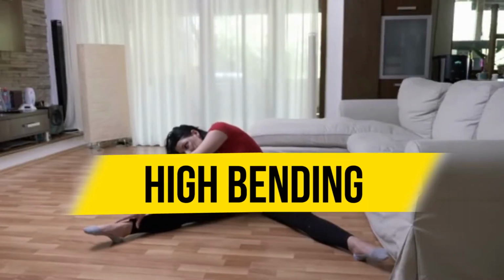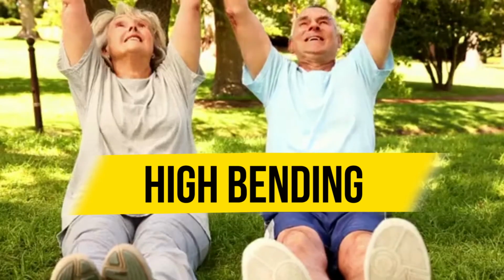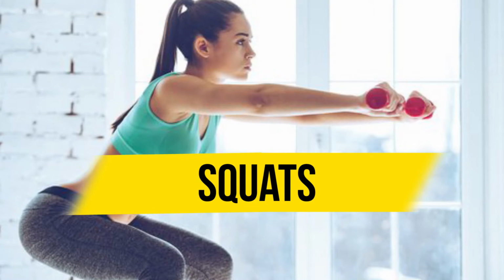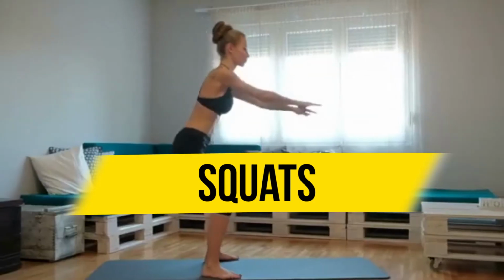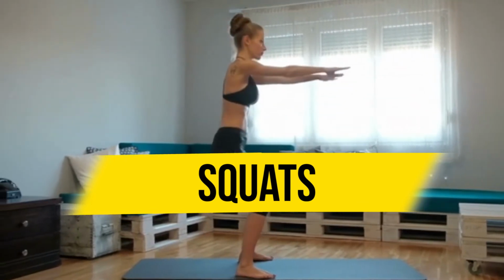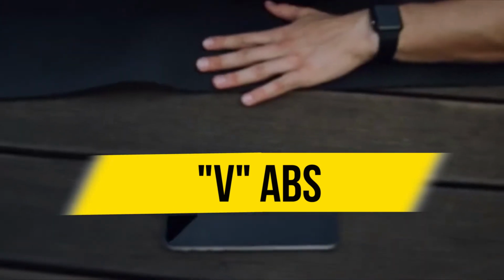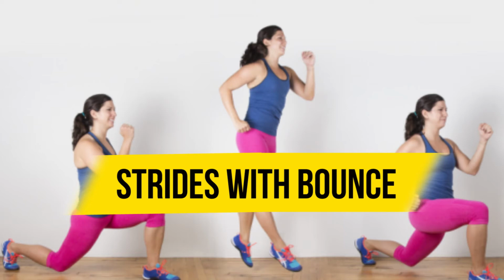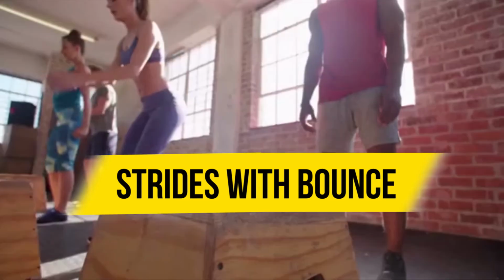5 EXERCISES TO KEEP YOU IN SHAPE FROM ANYWHERE | Simple Exercises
5 EXERCISES TO KEEP YOU IN SHAPE FROM ANYWHERE , Simple Exercises . Although at the beginning we can work to perform these exercises, over time we will gain resistance and we will be able to increase the repetitions in order to obtain a greater benefit

The practice of regular physical exercise is one of the healthy habits that help to maintain the body and the weight in optimal conditions.5 EXERCISES TO KEEP YOU IN SHAPE FROM ANYWHERE
While it should be complemented by other healthy habits, especially in terms of food, spending several minutes a day helps prevent the dangers of sedentary lifestyle.

And is that, although at the beginning is difficult to incorporate in the routine, little by little is increasing the energy level, as well as performance and strength.5 EXERCISES TO KEEP YOU IN SHAPE FROM ANYWHERE

Best of all, it is not necessary to go to the gym, since there are activities that can be done from anywhere.

For this reason, it is time to leave the excuses aside and, in a short time, begin to exercise the whole body to be in shape.5 EXERCISES TO KEEP YOU IN SHAPE FROM ANYWHERE